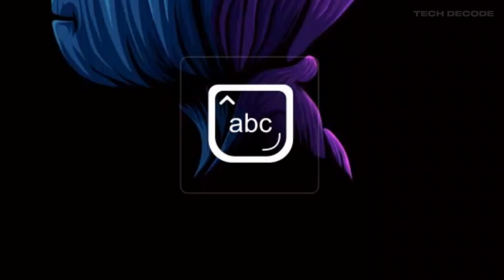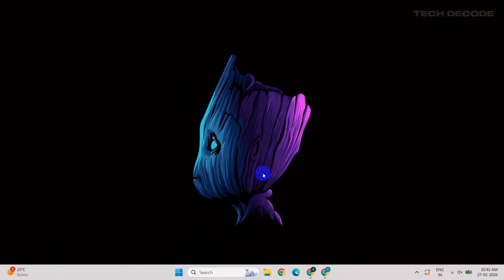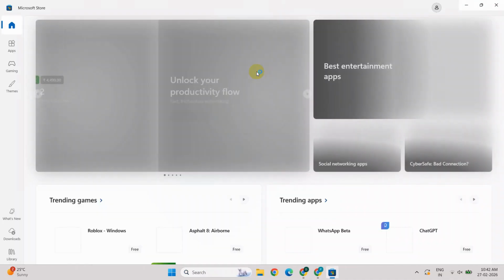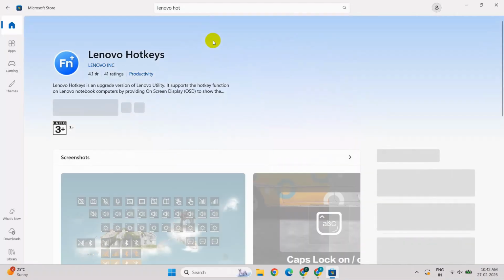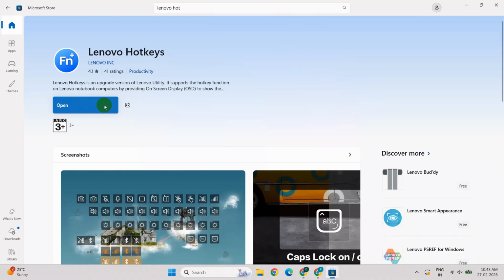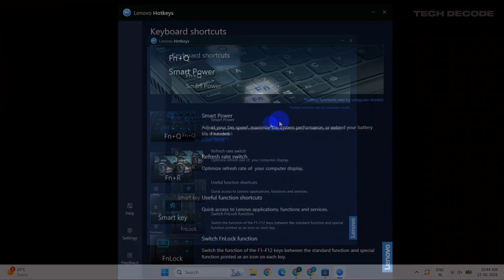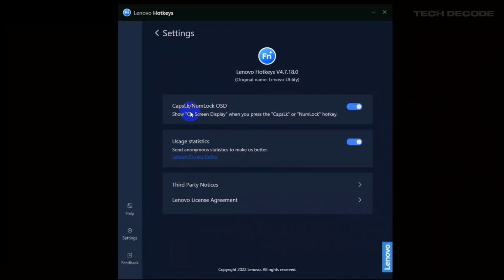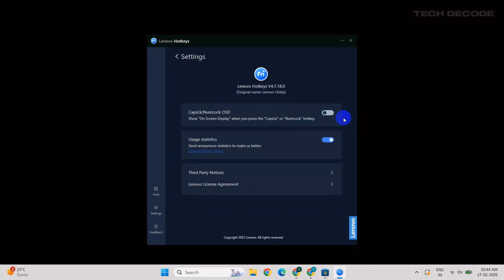How to Enable or Disable Caps Lock / Num Lock OSD Notification on Lenovo Laptop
Many Lenovo laptop users see a popup notification whenever Caps Lock or Num Lock is pressed. While this feature helps some users, others may find it annoying. In this tutorial, you will learn how to turn ON or OFF the Caps Lock and Num Lock notification easily.